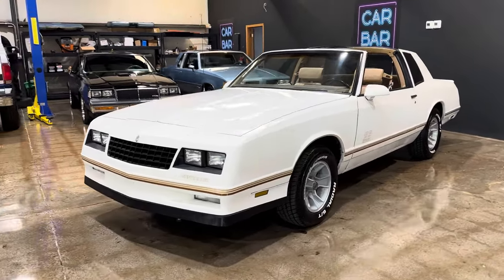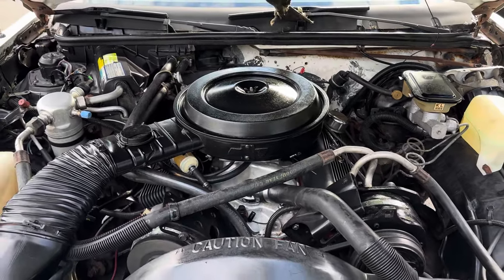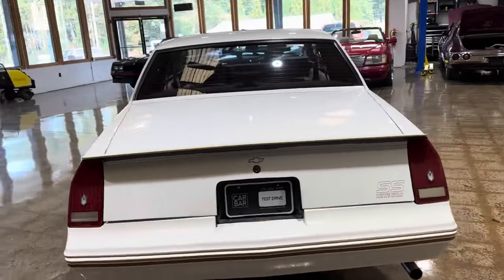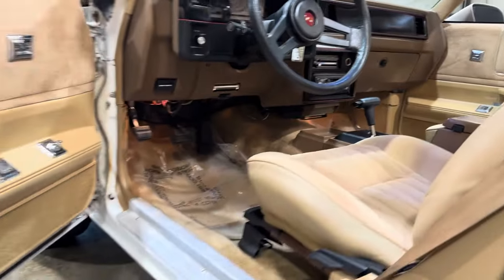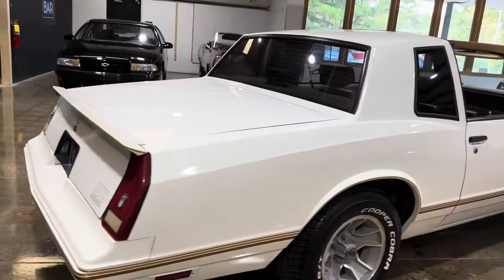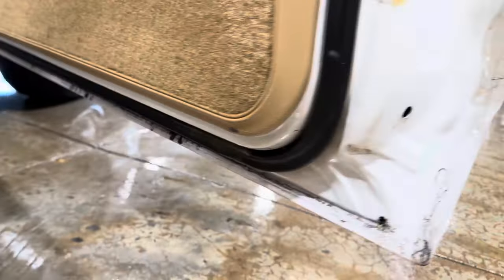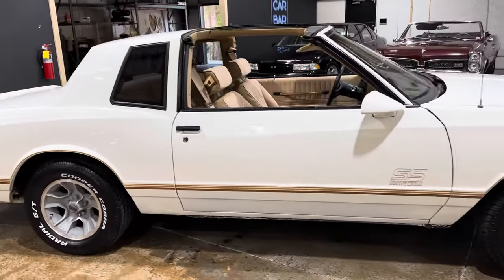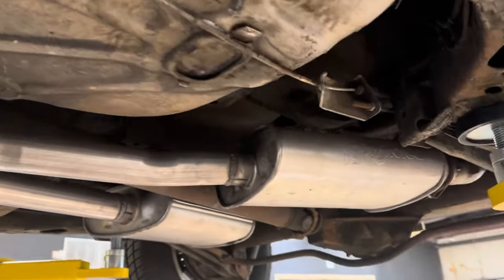For Sale 1988 Monte Carlo SS White w/ Saddle . Follow us on IG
Haven’t priced this car at the time of video.
Pricing will be on the website along with detailed photos and financing options.